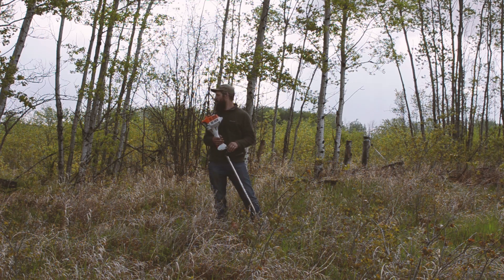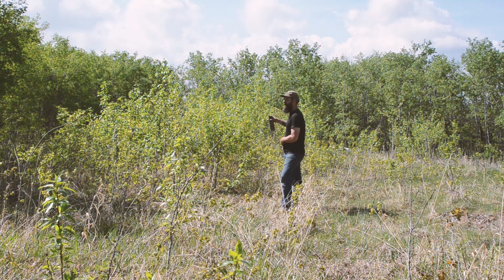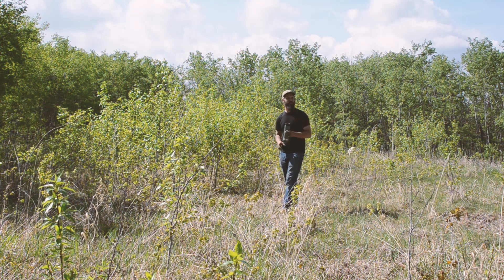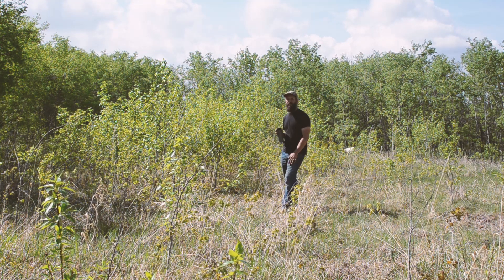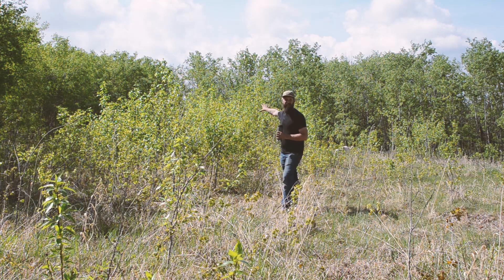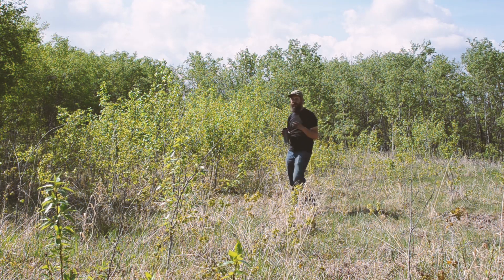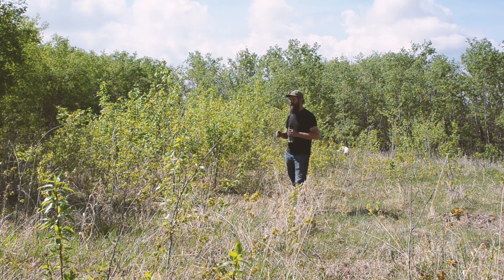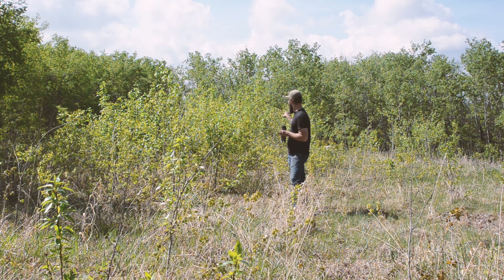The Back Forty | Native Prairie Grasslands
Our back 40 acres to the east is an excellent example of a native prairie grassland ecosystem within the Aspen Parkland ecoregion of the province. Come along on a short tour of this place and see what the prairies are struggling to preserve.

Learn m ore about the conservation efforts for the Native Prairie Ecosystems